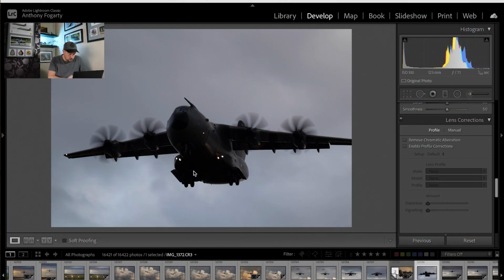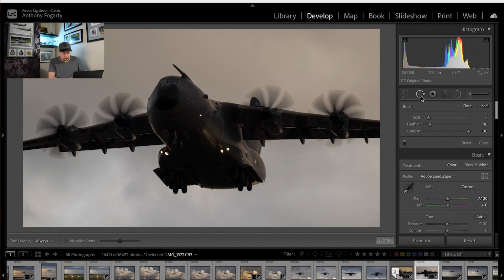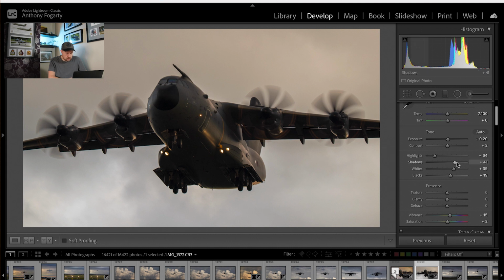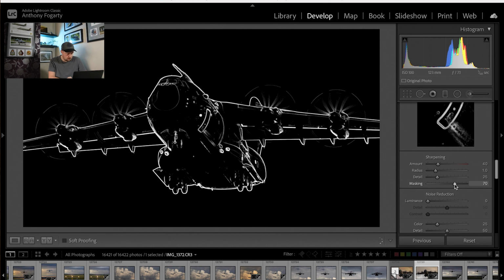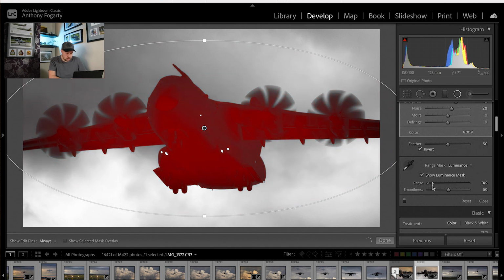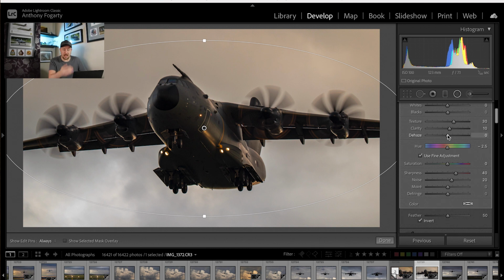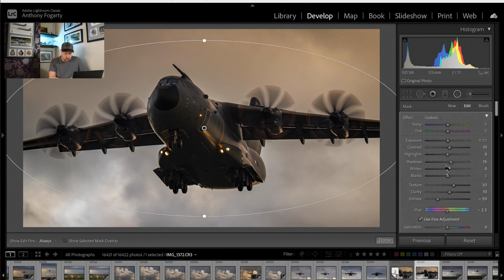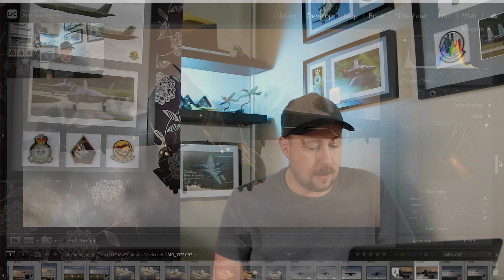Aviation Photography Editing in Lightroom - Saving Shots From The Bin!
In this video, I will share some tips and tricks for editing high dynamic range images in Lightroom to hopefully give you some ideas for your own workflow. I will edit a photo I took of an RAF A400M at Birmingham Airport in July 2020.

Please comment with feedback about the video or with questions relating to the tips I have described.